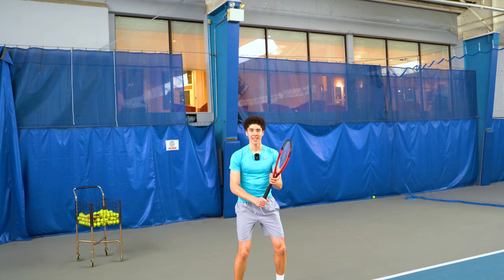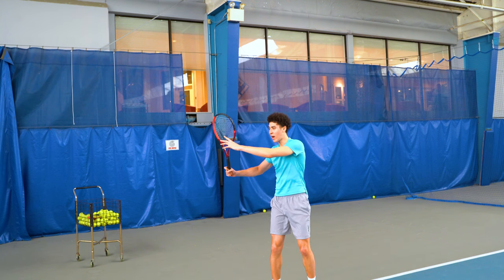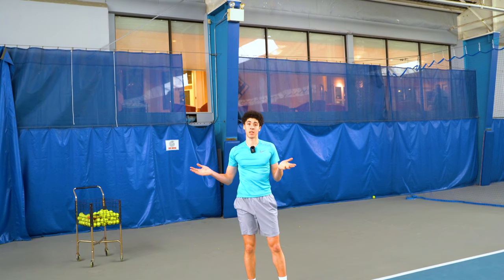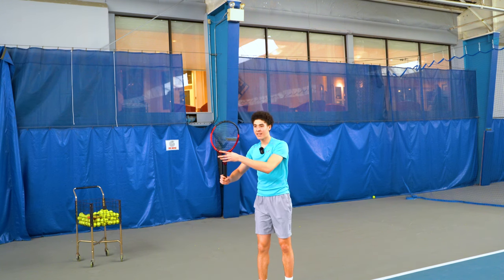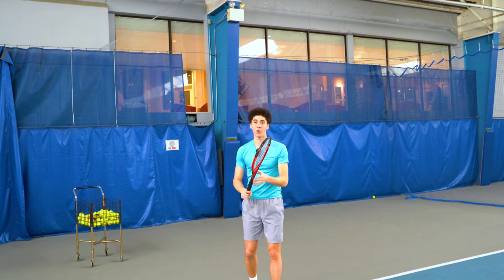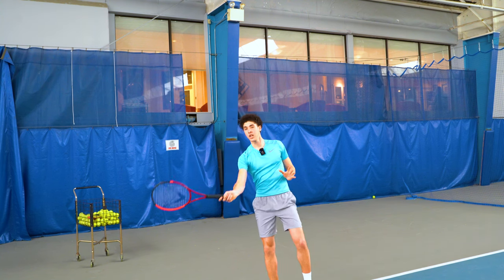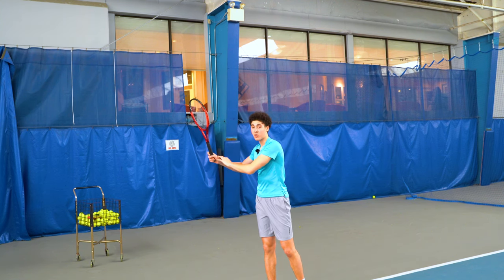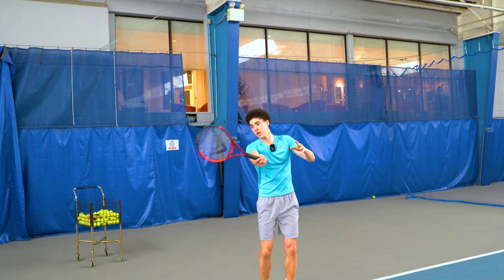NEVER Make A LOOP On Your FOREHAND (The Letter C Myth!)